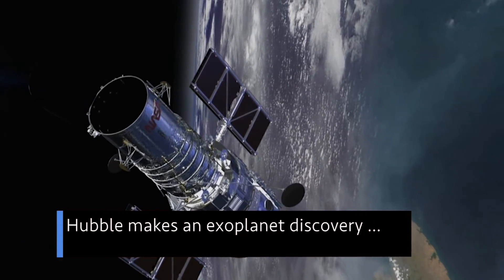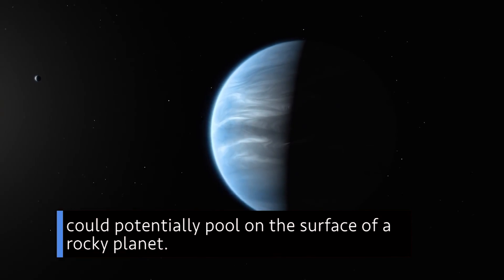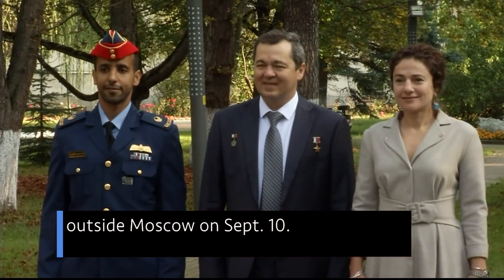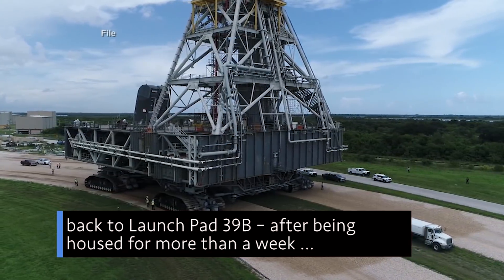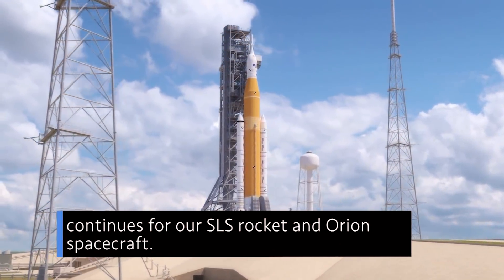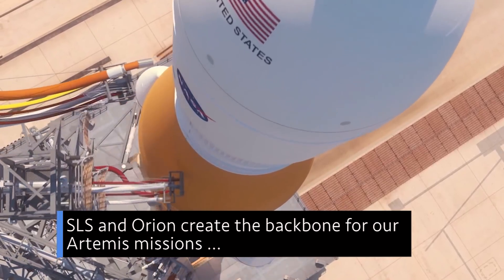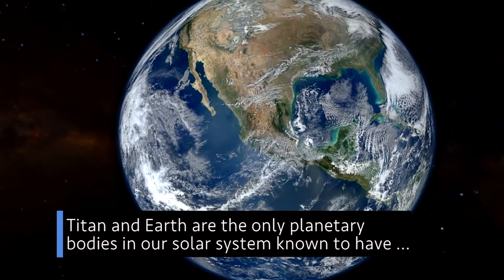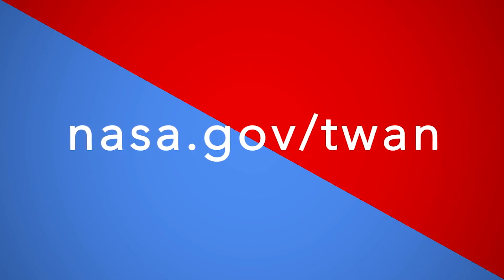An Exoplanet Discovery from Hubble on This Week @NASA – September 13, 2019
Hubble makes an exoplanet discovery, the next space station crew gets ready to launch, and back to work in Florida after weathering the storm … a few of the stories to tell you about – This Week at NASA!

This video is available for download from NASA's Image and Video Library